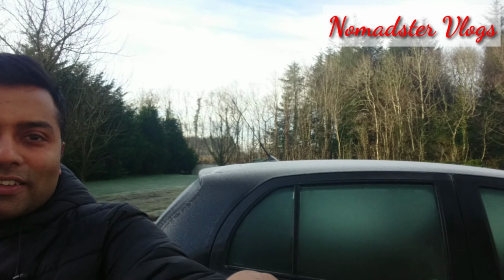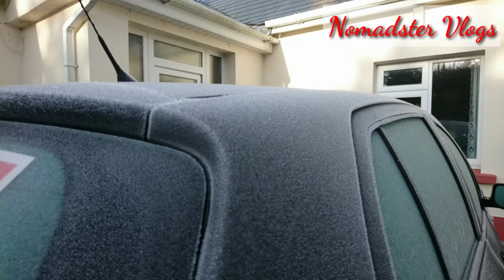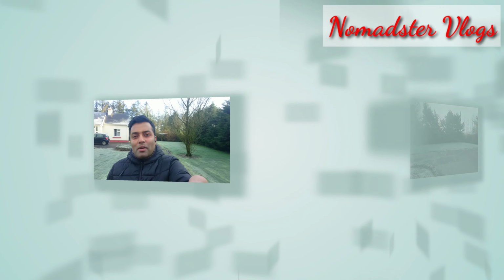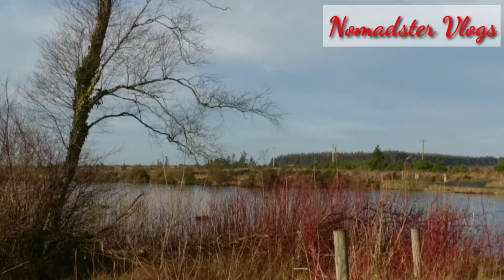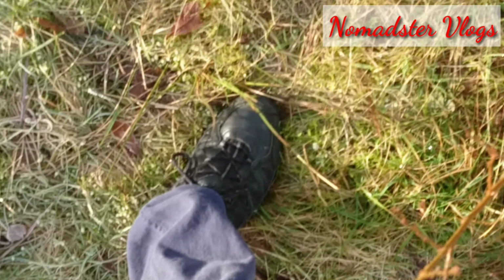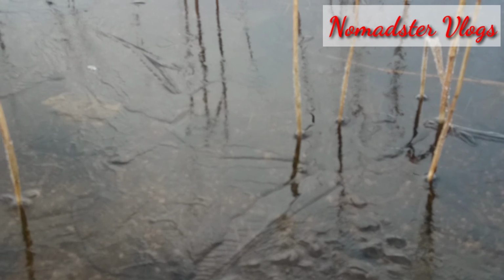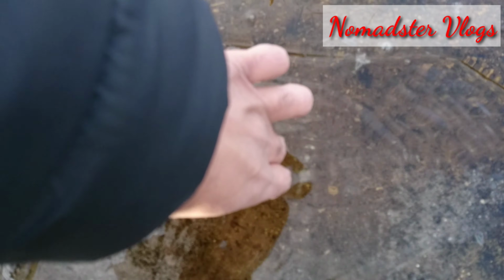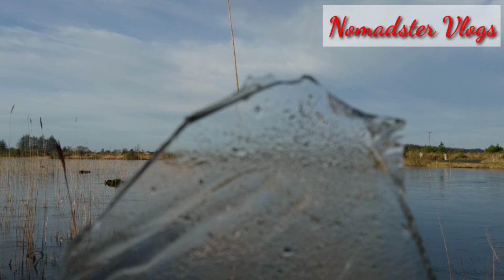| FROZEN LAKE IN IRELAND | 4K | Scenic Walk | Vlog |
Have you seen a Frozen Lake ? If yes, have you seen a frozen lake in Ireland ? A morning walk in the rural area of Cloonkeen of Kilkerrin area in Co Galway in Ireland and the surprise discovery of iced water in a small lake there. It was the first time i saw frozen lake, it was iced lake .  Ireland is full of surprises but i never thought i could see an iced or frozen lake.

**Personal Discovery/First time experience of  frozen first layer of  water in a local Lake, This description does not claim any official discovery.

Shot on Sony Xperia X Compact & OnePlus 7